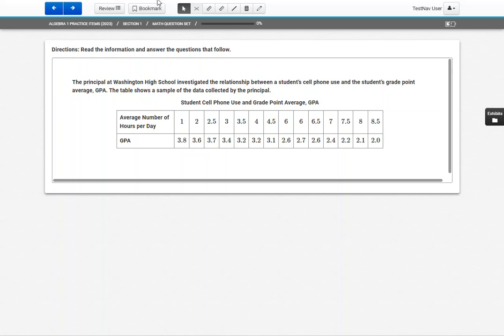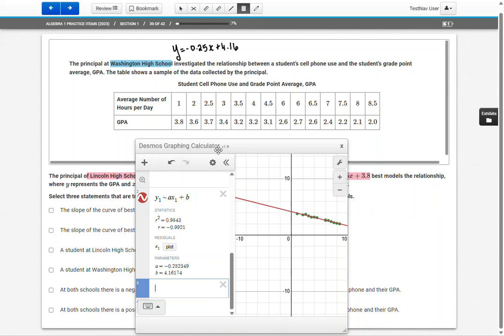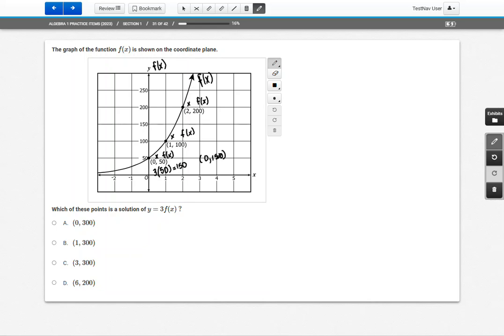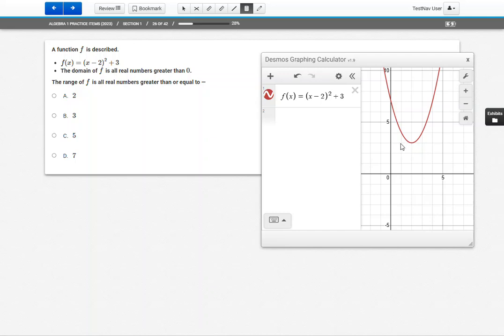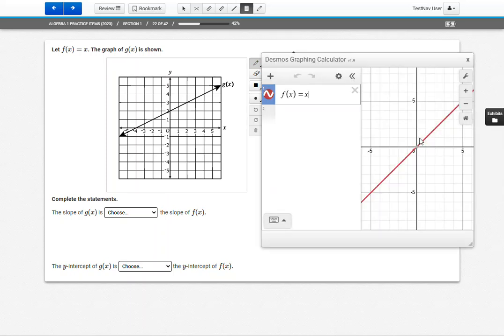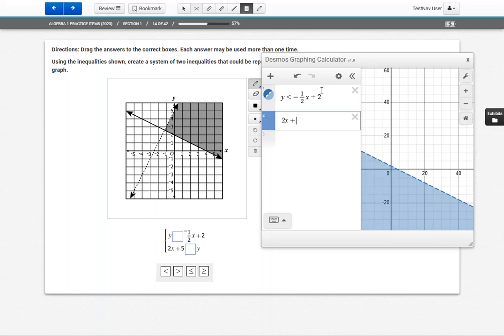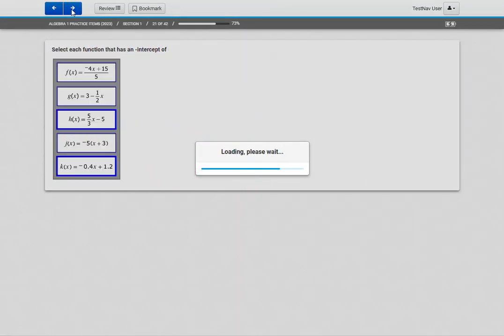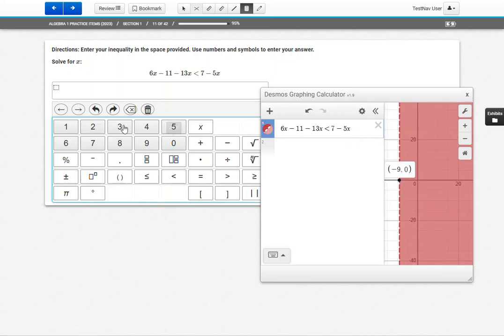TestNav Practice Questions Algebra 1 2023